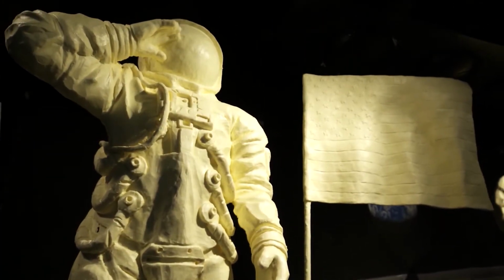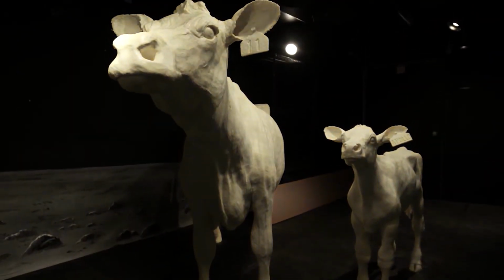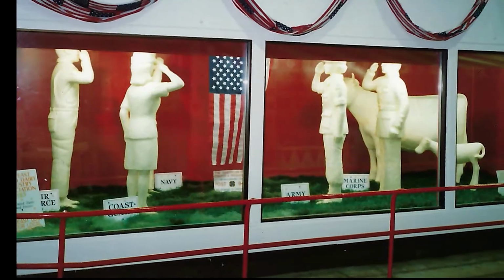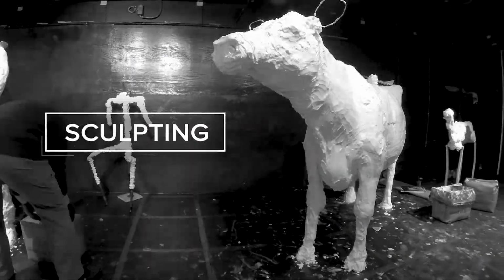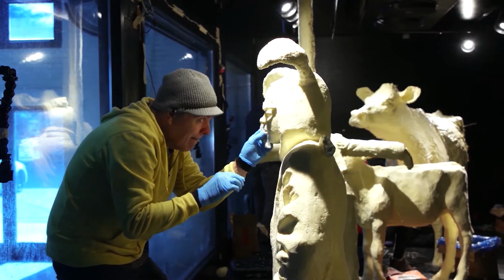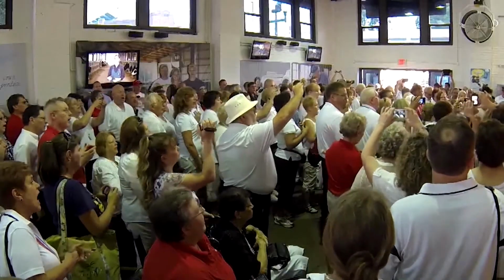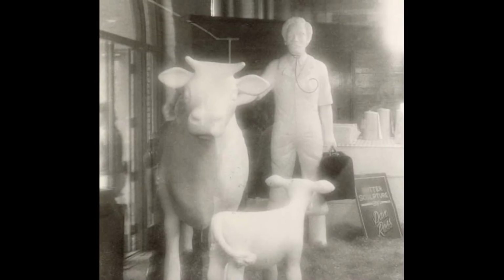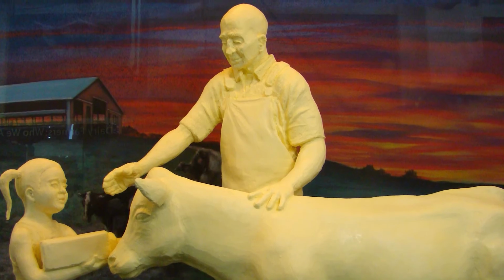A Look Back at the Butter Cow Display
Take a look back at some of our favorite moments from this iconic and century-long tradition.